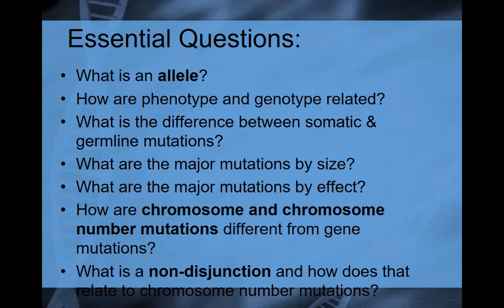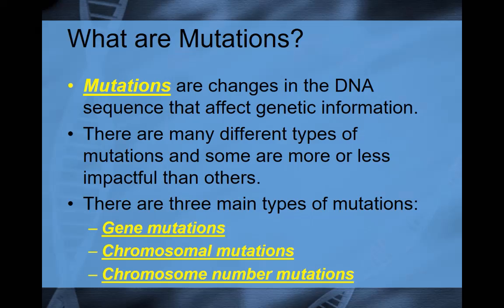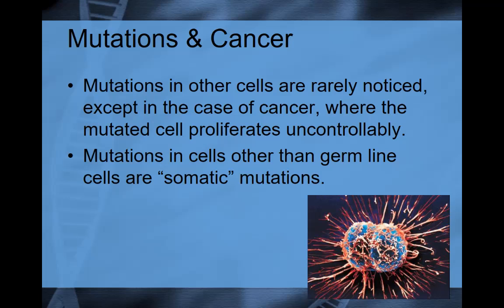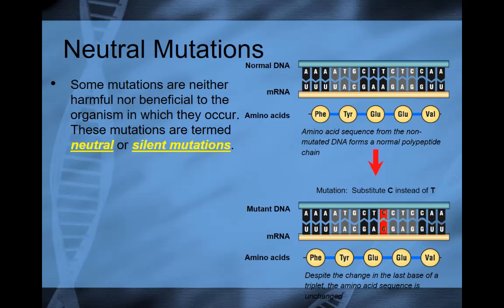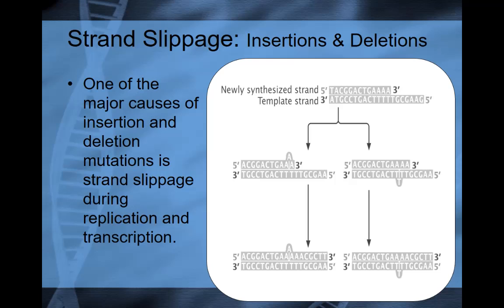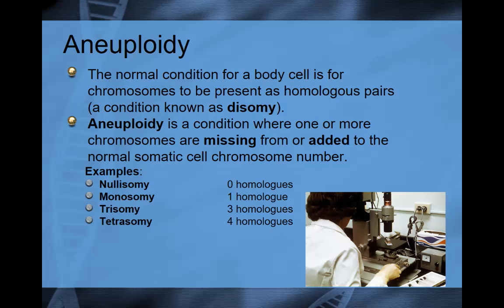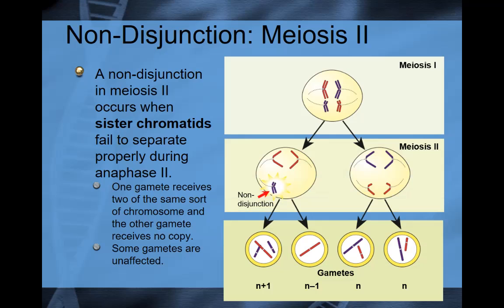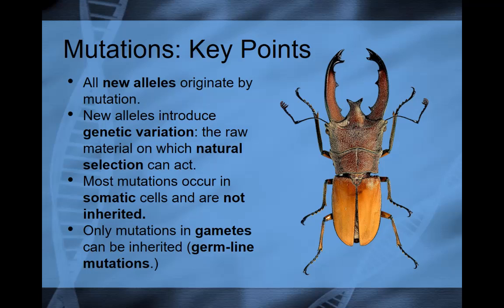More Mutations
Today we have a second set of notes on Mutations.  We will begin by looking at the terms allele, genotype, and phenotype.  This is a direct connection to genetics and evolution.  Then we will classify mutations in different ways: by size and by effect.  Then we will examine each type by looking at gene mutations, chromosome mutations and chromosome number mutations.